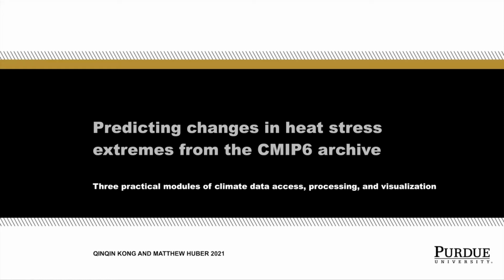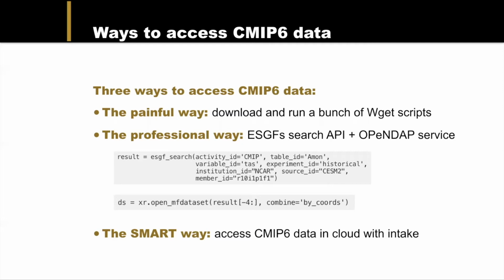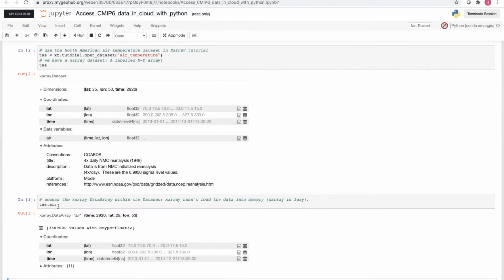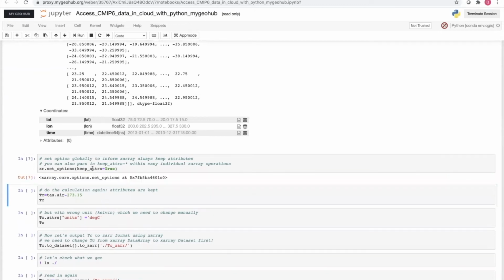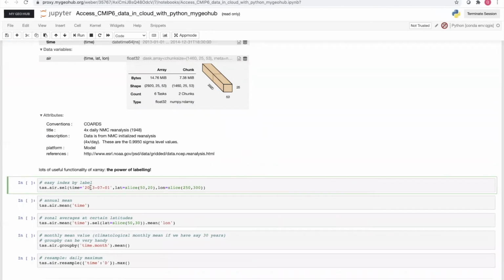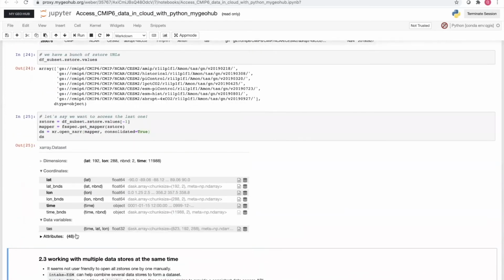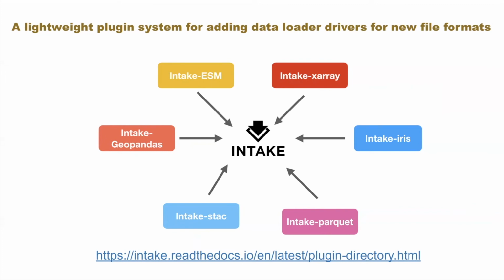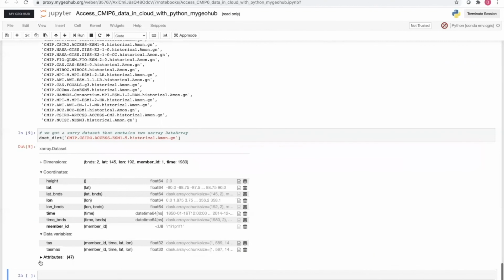Module 1: Access CMIP6 data from cloud using intake-esm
Hello! This is a pre-recorded video for the Cyber Training Workshop held by Purdue University on June 1-2, 2021. Taking heat stress extremes prediction from CMIP6 archive as an application case, we have four videos on climate data access, processing, visualization and using Cython to speed up Python code respectively. This is the 1st video about accessing CMIP6 data from cloud using intake-esm!